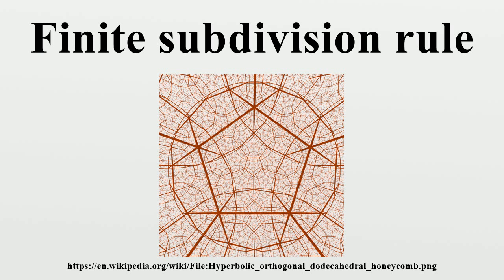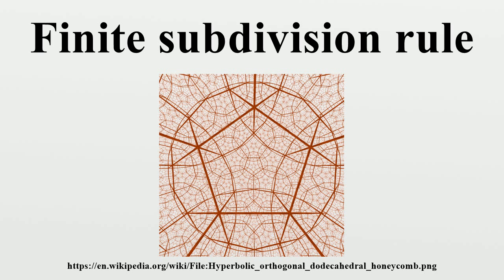Finite subdivision rule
In mathematics, a finite subdivision rule is a recursive way of dividing a polygon or other two-dimensional shape into smaller and smaller pieces.Subdivision rules in a sense are generalizations of fractals.

Image-Copyright-Info